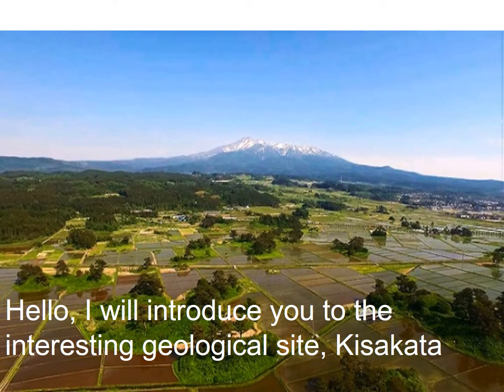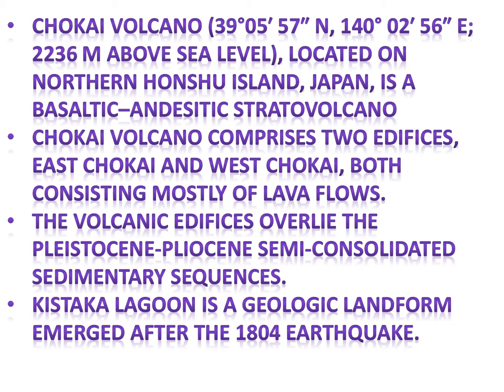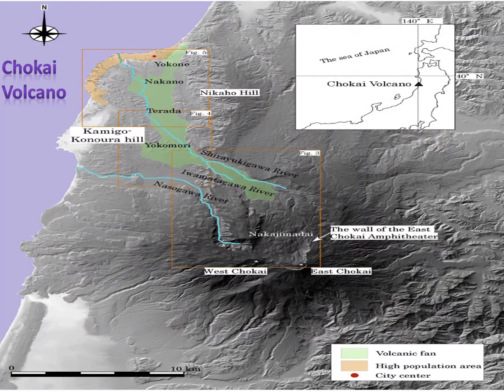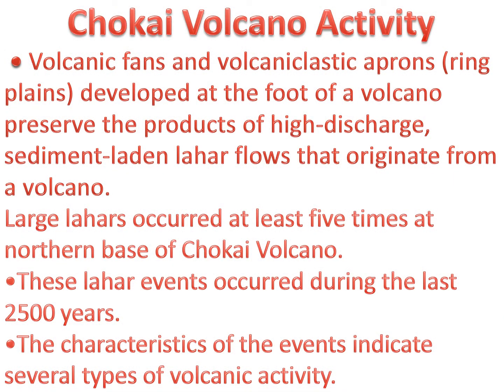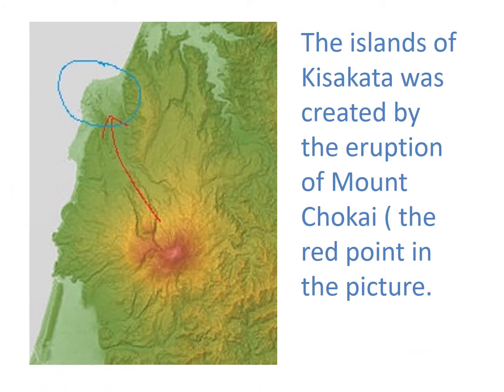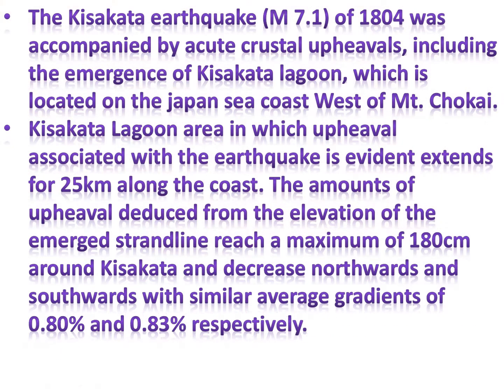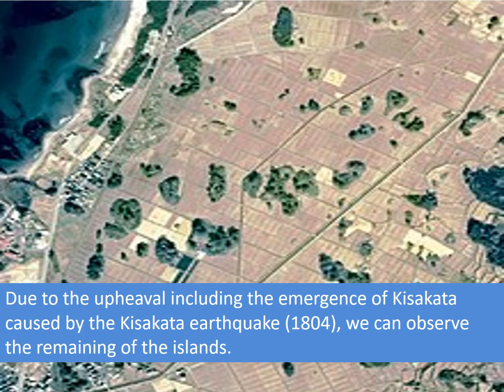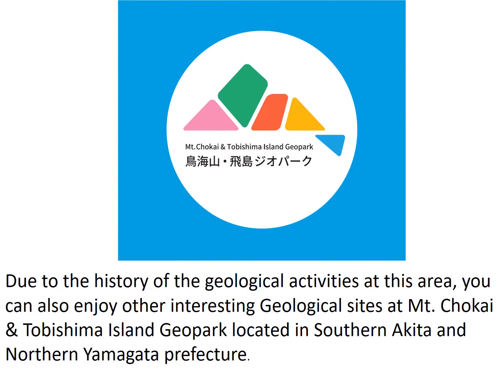Japan Blue Green Lagoon Kistaka is 7th wonder of Japan on Mount Chōkai Active Volcanic complex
Explorer Tomoki Amano Geologic Site Investigation GSI of Mount Chōkai (鳥海山. Chōkai-san or Chōkai-zan) is an active volcano located on the southern border of Akita and Yamagata in the Tōhoku region of Japan, and is 2,236 m (7,336 ft) tall. Because of its (roughly) symmetrical shape and massive size, it is also variously known as Dewa Fuji (出羽富士), Akita Fuji (秋田富士) or Shōnai Fuji (庄内富士)[2] depending on the location of the viewer. In addition to being one of the 100 Famous Landscapes of Japan, it is also included as one of the 100 famous mountains in Japan, and famous 100 Geographical Features of Japan. It is surrounded by Chōkai Quasi-National Park. It is also a National Historic Site of Japan,[3] and is regarded as a sacred mountain by followers of the Shugendō branch of Shinto and is popular with hikers.
Mount Chōkai is a complex stratovolcano made of two old and new newer volcanoes, composed primarily of basalt or andesite
 From the summit, it is possible to see the Shirakami Mountains and Mount Iwaki to the north, Sado Island to the south and the Pacific Ocean to the east.
On the south side of the mountain is “Kokoro Yukikei,” where snow remains in the shape of the kanji for “heart” in even in summer, and portions of the summit have perennial snow, and geological evidence of glaciation in the recent past.
Indigenous species of Mount Chōkai include the butterfly thistle and butterfly fish.